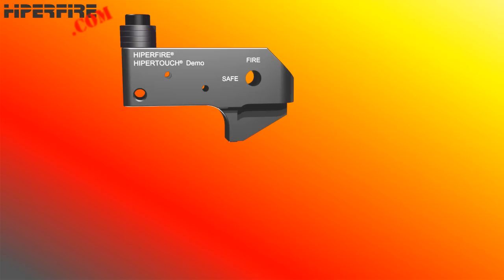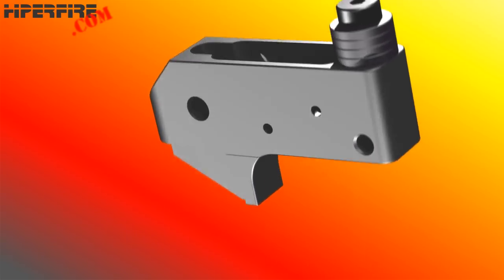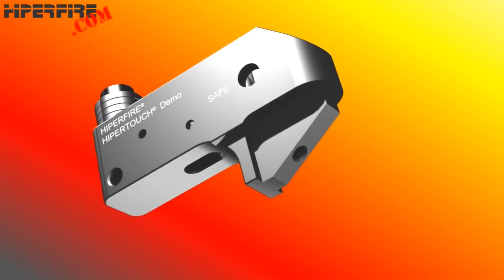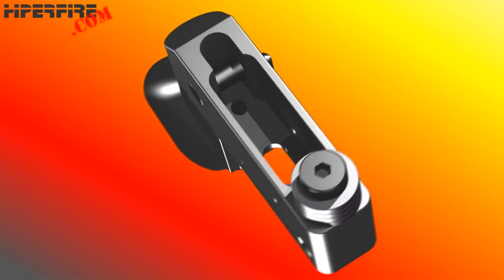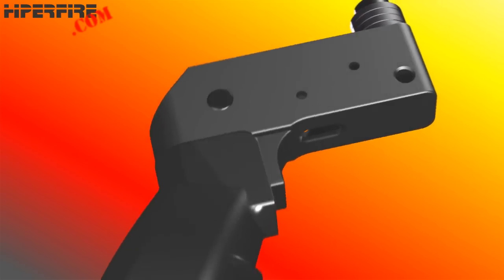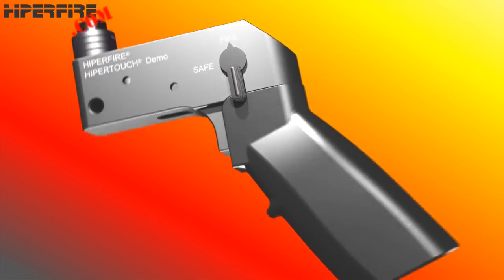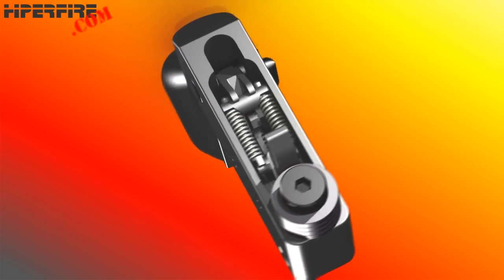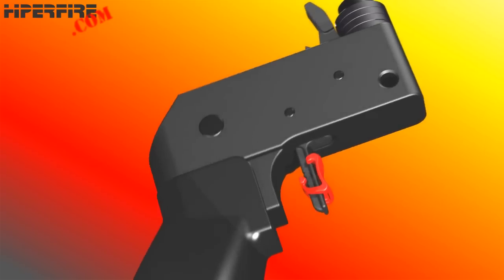HIPERTOUCH Demonstrator/Trainer ( now HIPERTRAIN)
HIPERFIRE product dealers may purchase "hands-on" aids to demonstrate products and promote dealer product sales. Here we show the HIPERTOUCH Demo, an AR lower receiver mock up to show off the HIPERTOUCH family of AR fire-controls and to demonstrate their operational features and advantages.